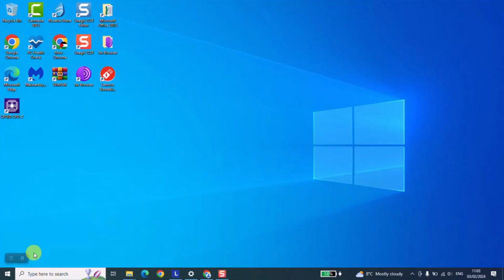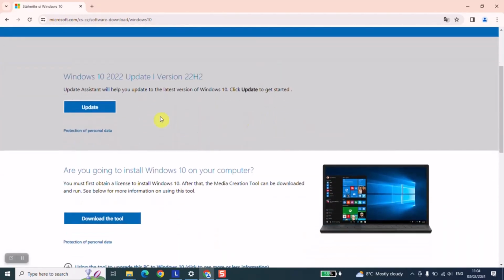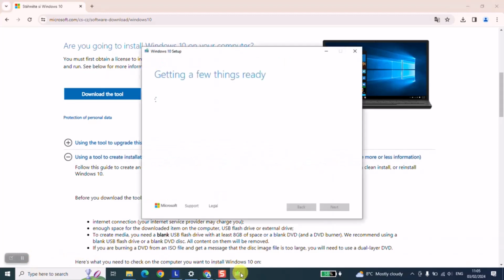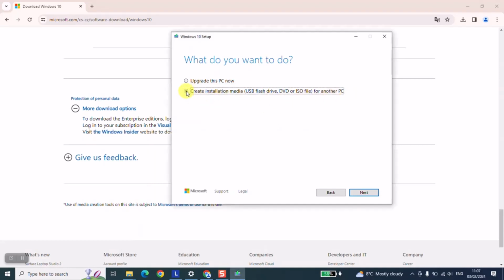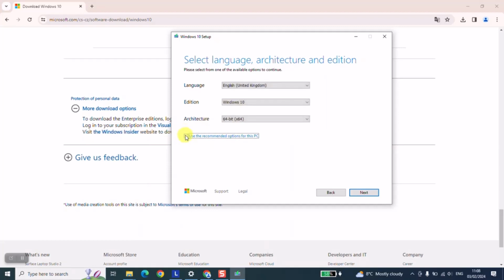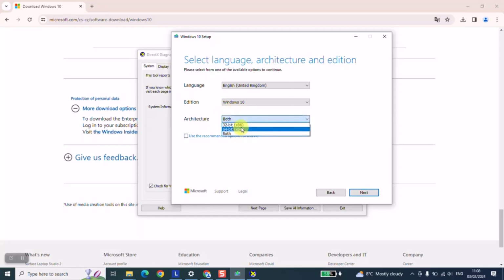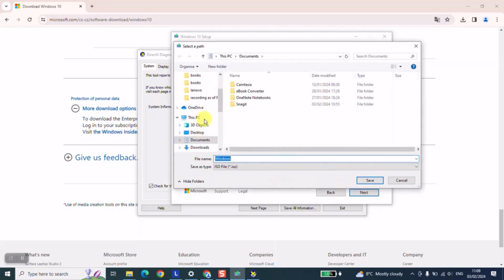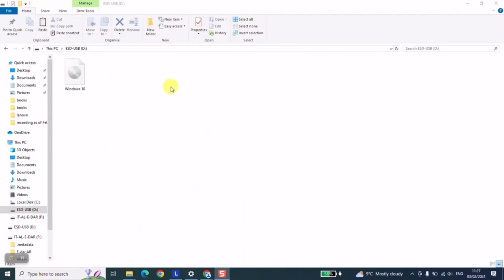How to download windows 10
Learn how to download Windows 10 easily in this step-by-step tutorial. We'll guide you through the process of getting a genuine copy of Windows 10 from Microsoft's official website, preparing your computer for installation, and ensuring a smooth upgrade. Perfect for beginners and tech enthusiasts alike!